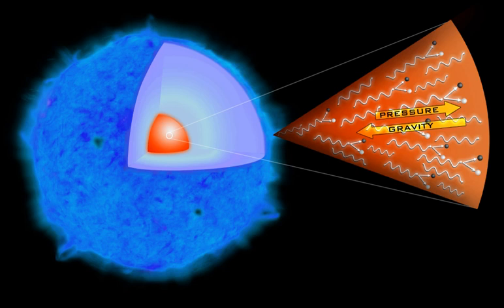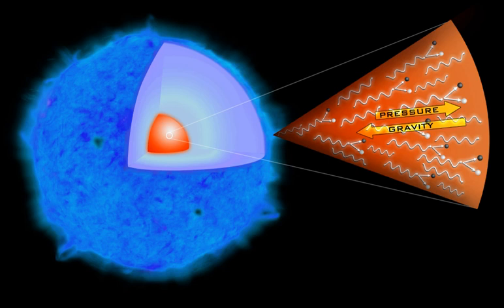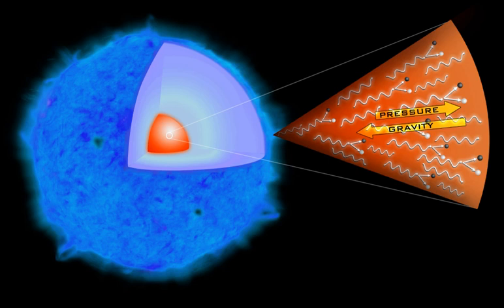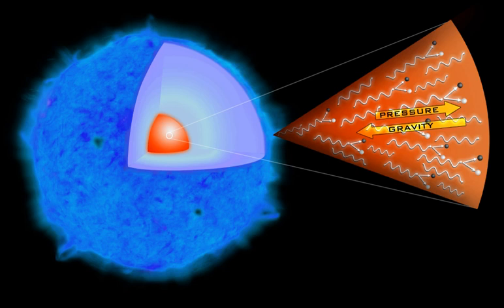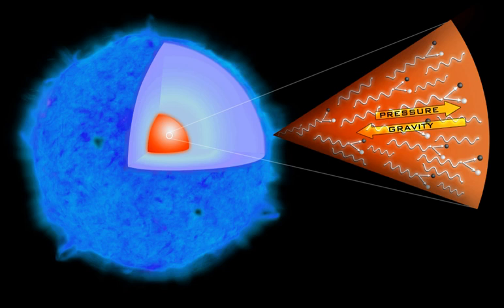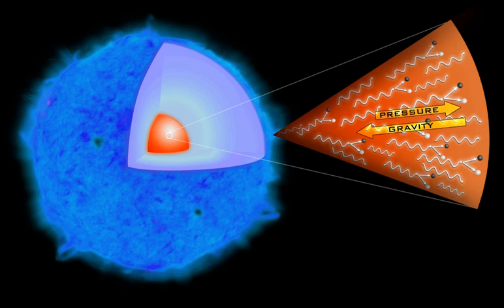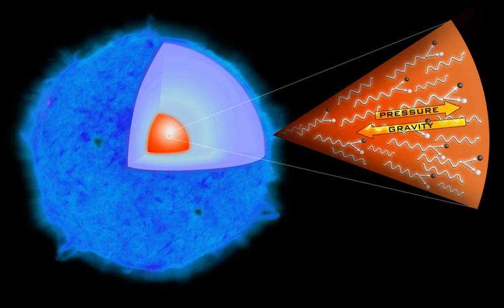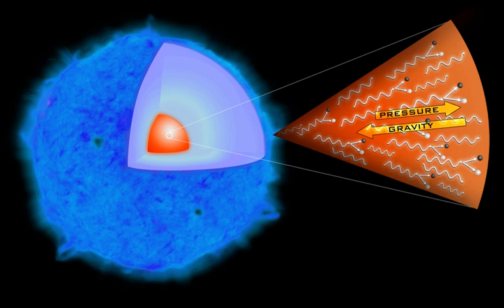Pair-instability supernova | Wikipedia audio article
- Socrates

SUMMARY
A pair-instability supernova occurs when pair production, the production of free electrons and positrons in the collision between atomic nuclei and energetic gamma rays, temporarily reduces the internal pressure supporting a supermassive star's core against gravitational collapse . This pressure drop leads to a partial collapse, which in turn causes greatly accelerated burning in a runaway thermonuclear explosion, resulting in the star being blown completely apart without leaving a black hole remnant behind. Pair-instability supernovae can only happen in stars with a mass range from around 130 to 250 solar masses and low to moderate metallicity (low abundance of elements other than hydrogen and helium – a situation common in Population III stars). The recently observed objects SN 2006gy, SN 2007bi, SN 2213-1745 and SN 1000+0216 are hypothesized to have been pair-instability supernovae.